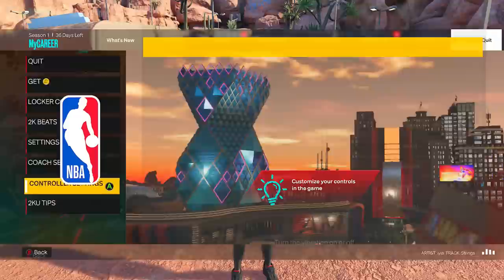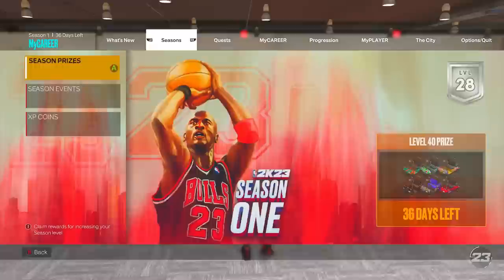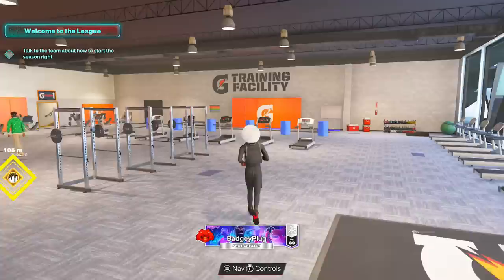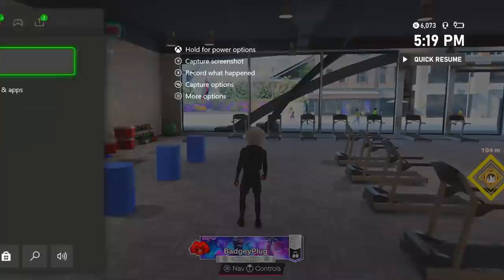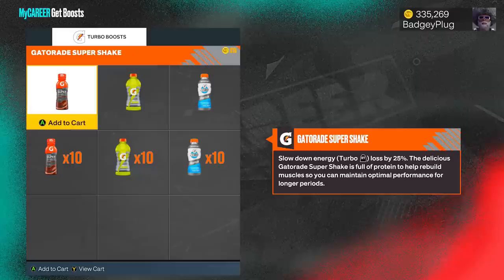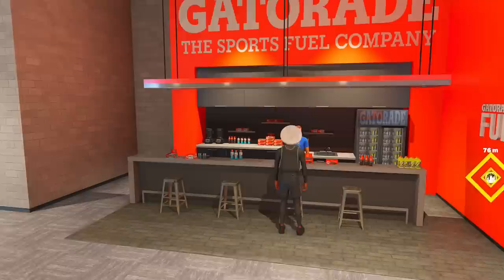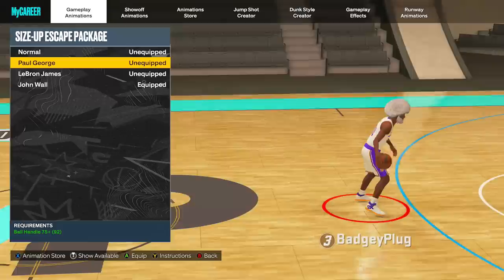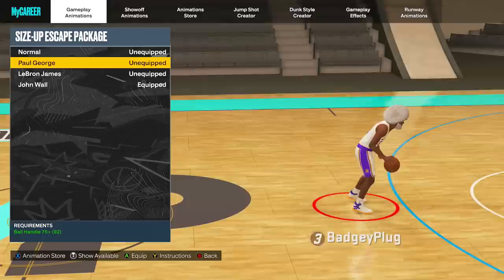BEST DRIBBLE MOVES in NBA 2K23! FAST MOVES + HANDCAM TUTORIAL